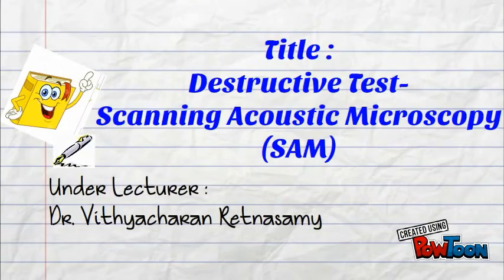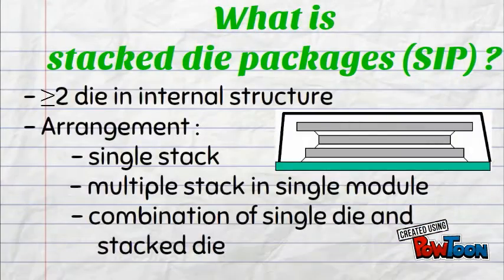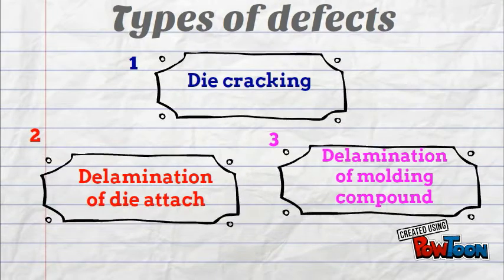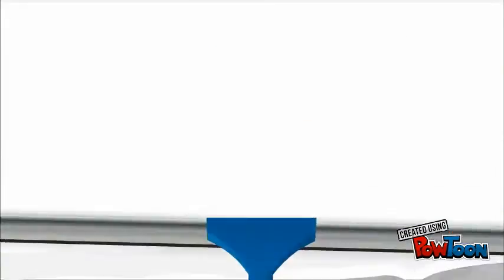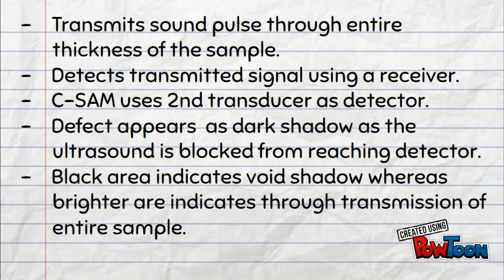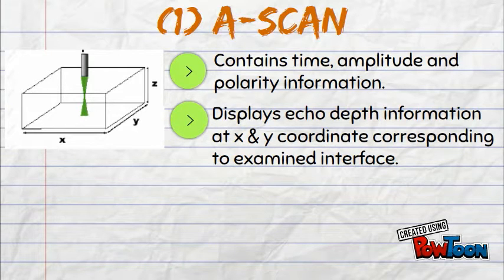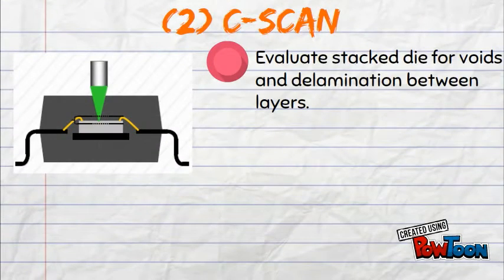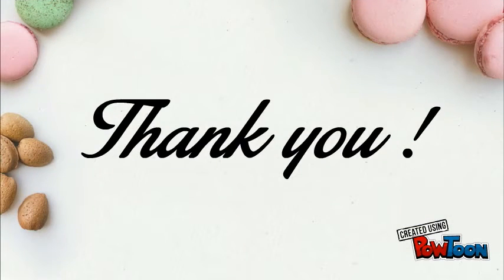Destructive Test: Scanning Acoustic Microscopy (SAM) on Stacked Die FA_RC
Presented by:
Catherine Lim Ee Chen  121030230
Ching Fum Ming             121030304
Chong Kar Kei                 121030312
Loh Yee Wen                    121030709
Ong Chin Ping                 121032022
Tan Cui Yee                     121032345